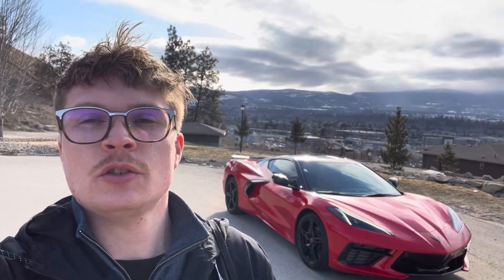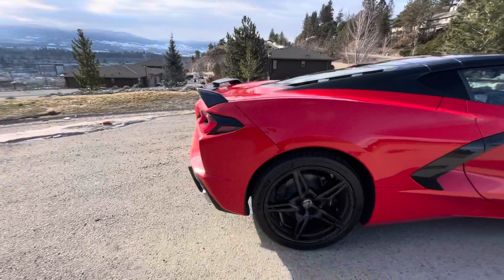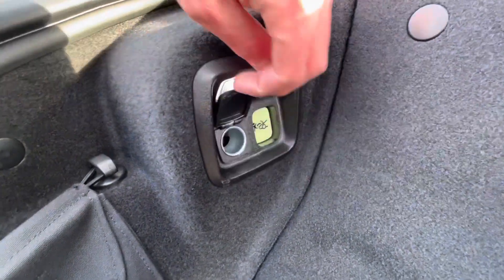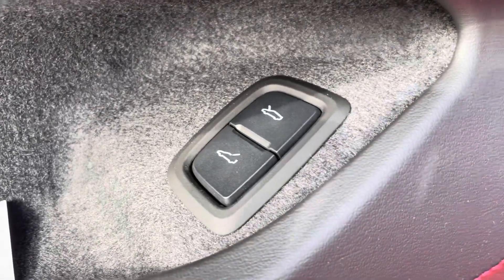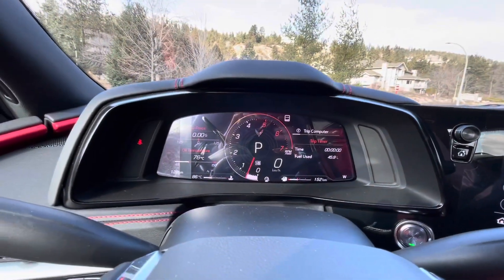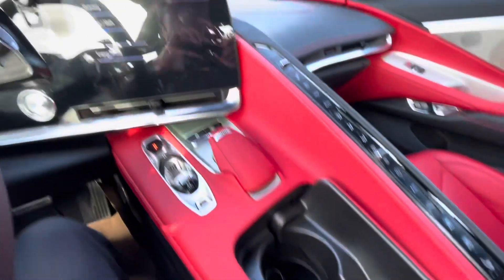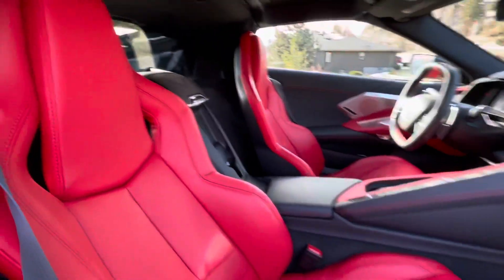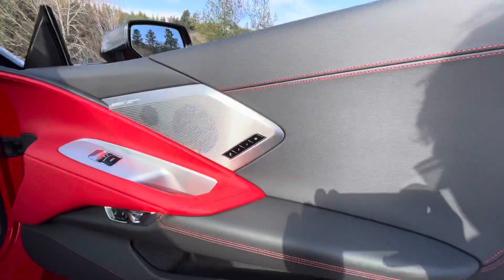UC108042 | Pre-owned 2022 Corvette Stingray 2LT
Equipped with all the features you need in your future sports car is this beautiful, bright, seductive, torch red 2022 Corvette 2LT! Freshly landed with one previous owner, accident free and ready for you to take home. Powering the rear-wheel drive train is a powerful 6.2L V8 giving you 490HP with 465 Ib-ft or torque paired with a silky smooth 8-speed dual clutch transmission! Features included with this Vette: Apple Car-Play/Android Auto, dual-zone climate control, 360 camera, blind spot monitor, keyless entry, leather interior w/ GT bucket seats, parking assist, heated and ventilated seats, wireless charging, satellite radio ready, heads up display, and performance data recording!

Test drive this must-see, must-drive, must-own beauty today at Kelowna Chevrolet, 2350 Hwy 97 N, Kelowna, BC V1X 4H8.